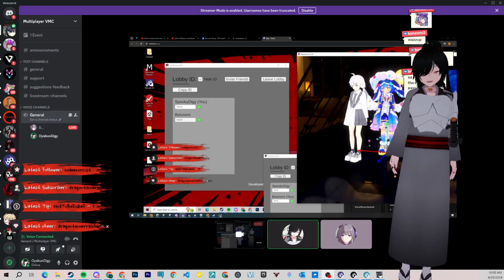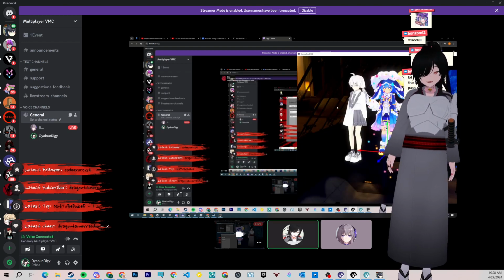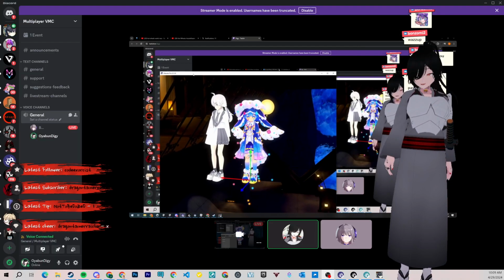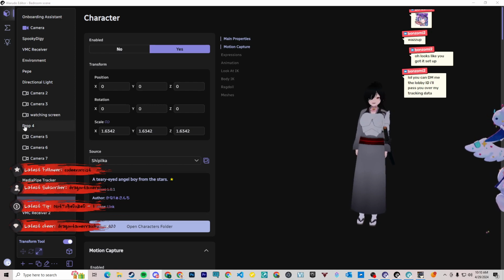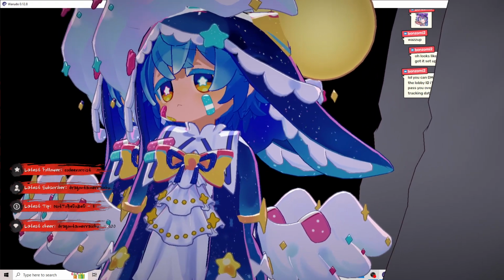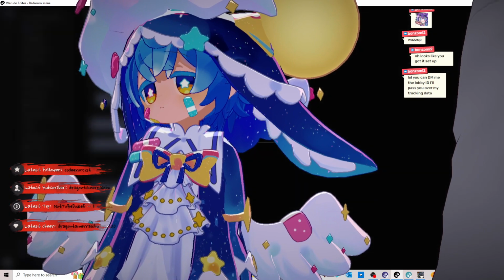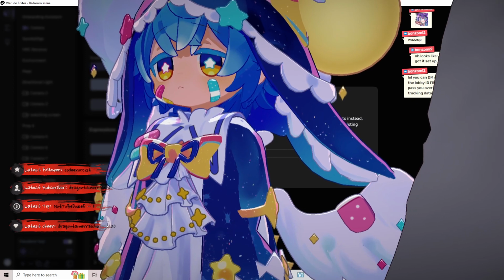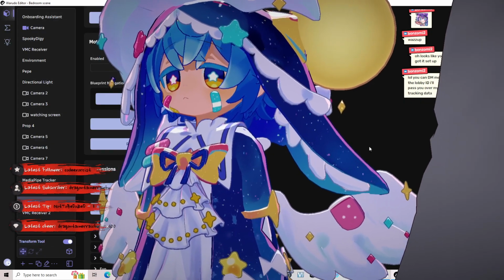Testing out Multiplayer VMC ( Warudo Multiplayer Collab software)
@spookydigy or TIKTOK